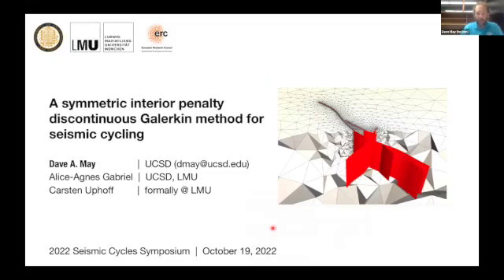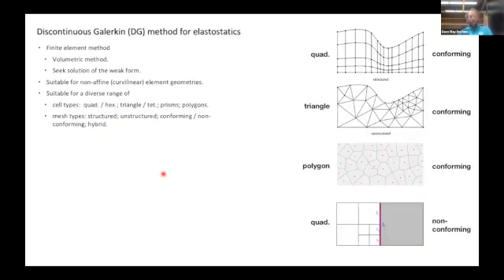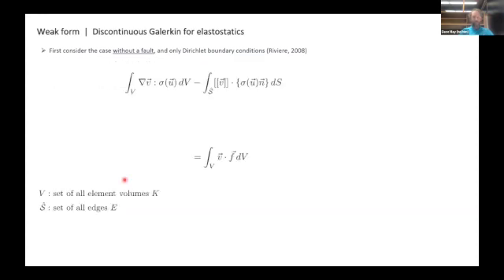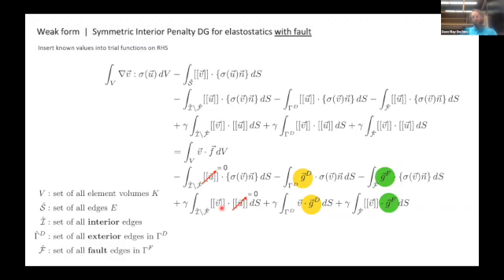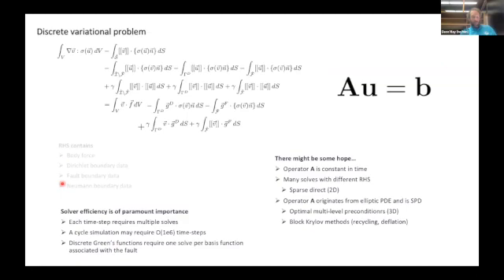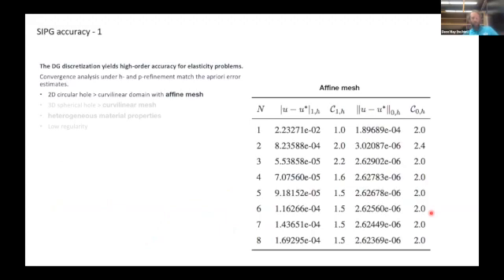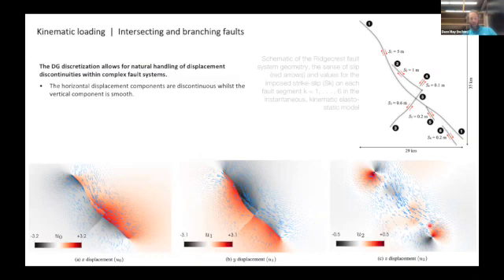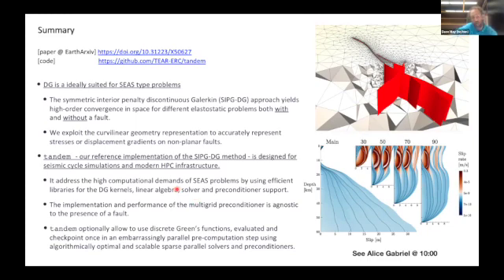A symmetric interior penalty discontinuous Galerkin method for seismic cycling - May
A symmetric interior penalty discontinuous Galerkin method for seismic cycling
Dave May, University of California San Diego